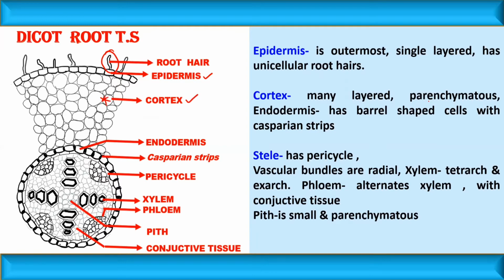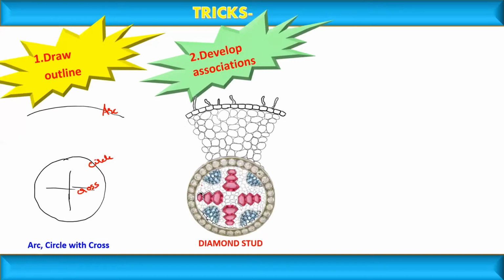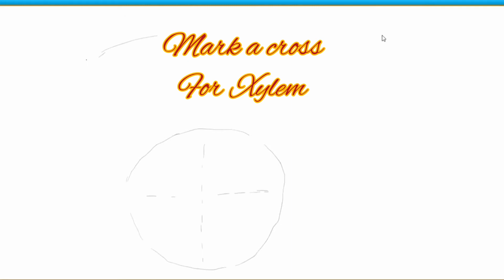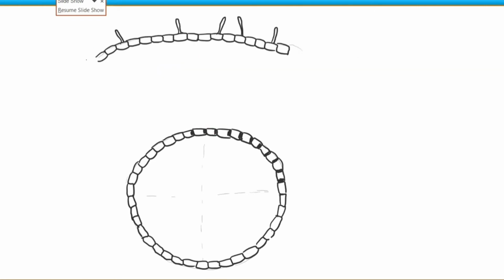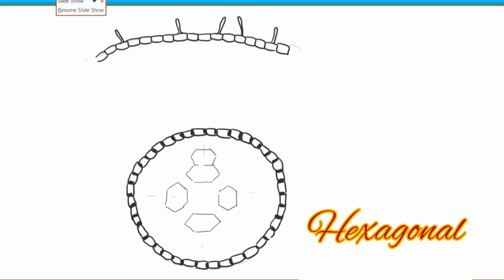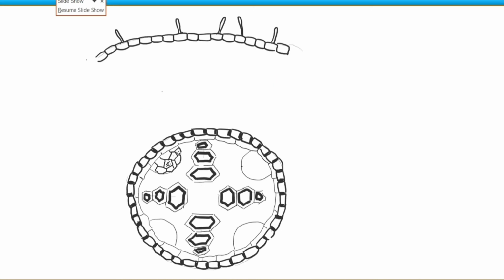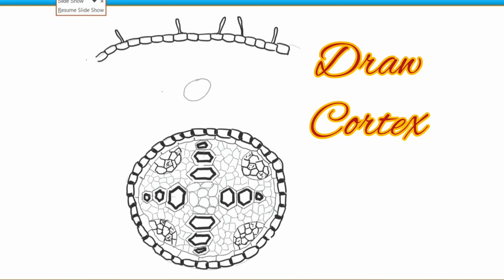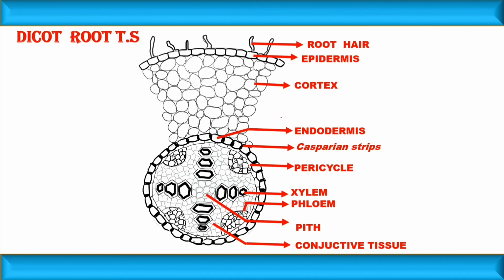DICOT ROOT T.S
easy drawing tricks